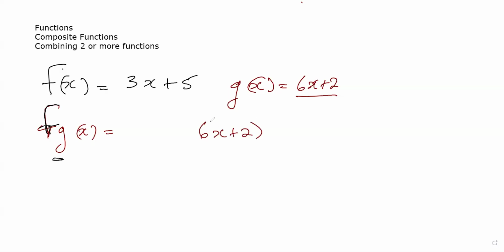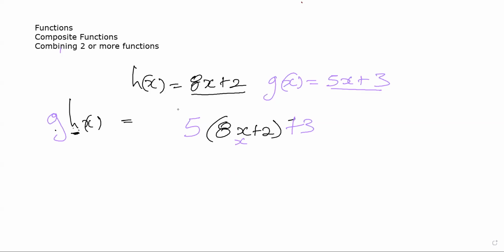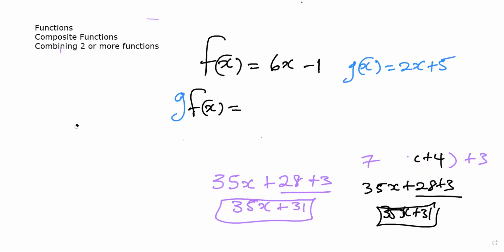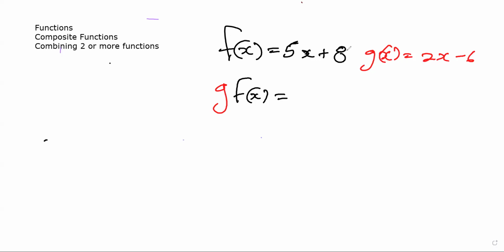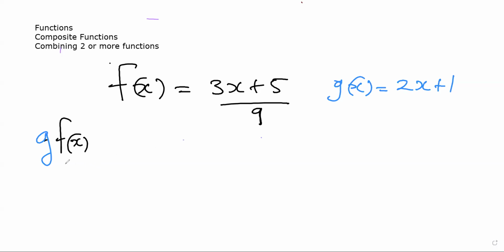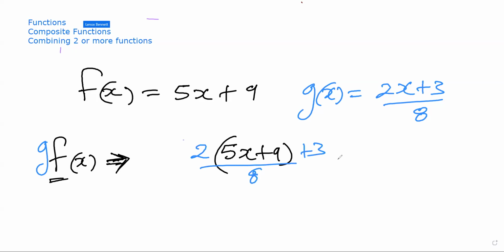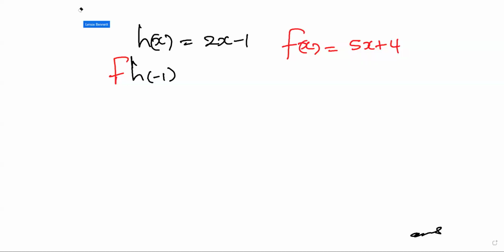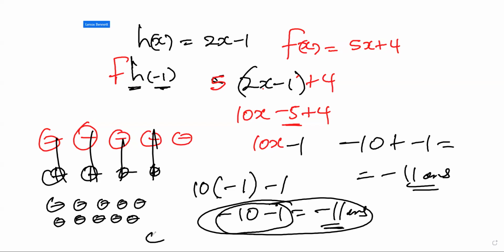CXC COMPOSITE FUNCTIONS